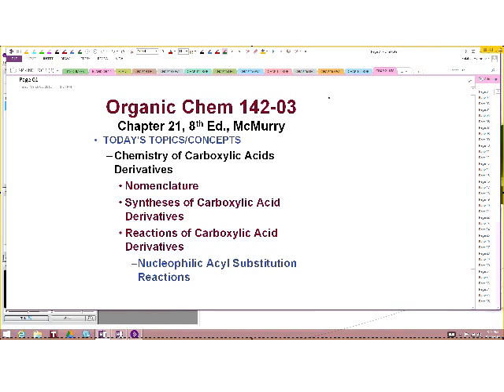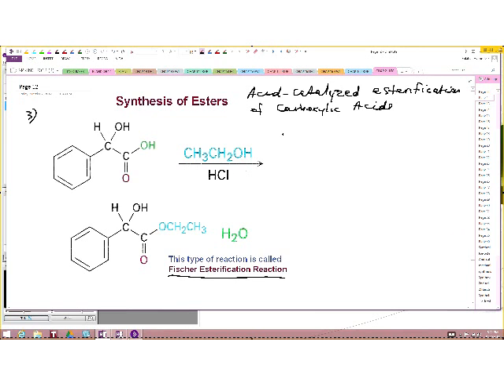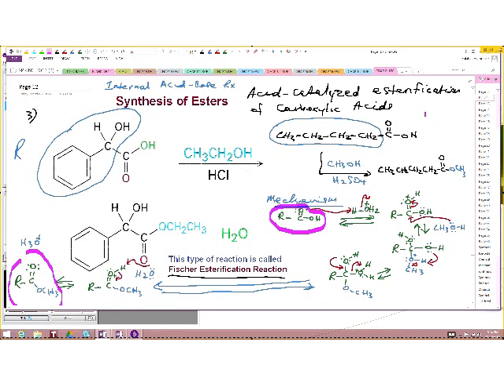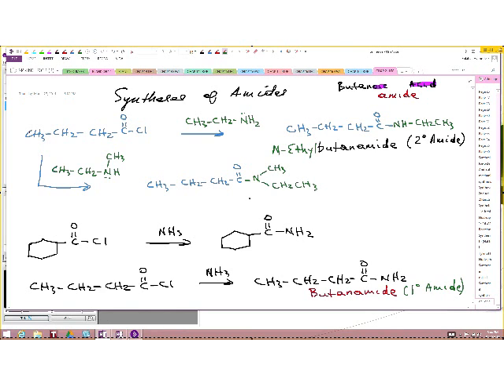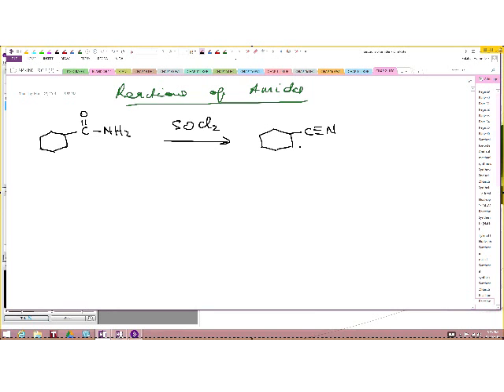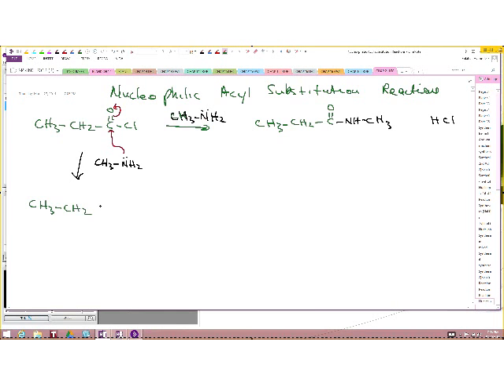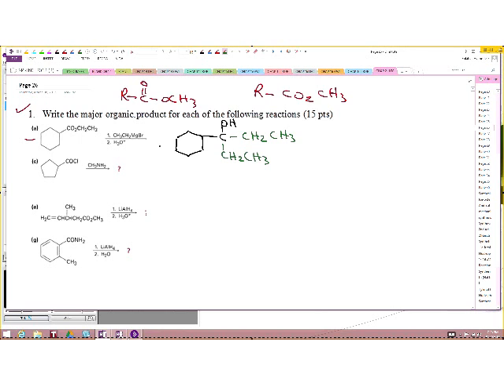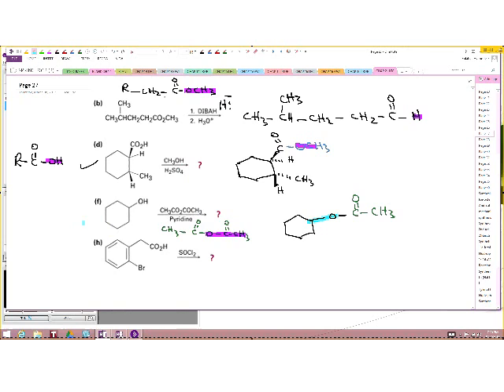ORGANIC 142 S2014 CHAP 21 LEC 02 Acid Derivatives AT262 Movie 640x480 h264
Spring 2014 Organic Chemistry II: Carboxylic Acid Derivatives - A face-to-face class lecture focusing on Syntheses, Reactions, and Nucleophilic Acyl Substitution Reaction Mechanism.